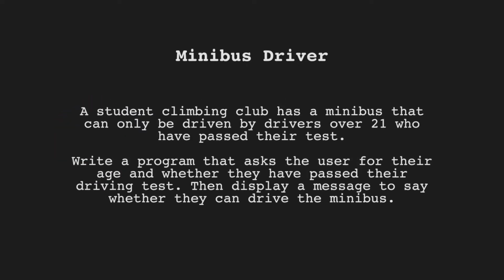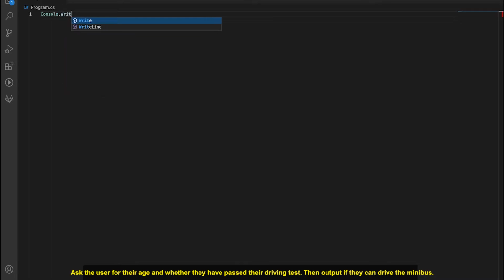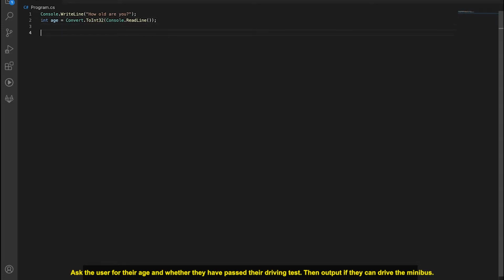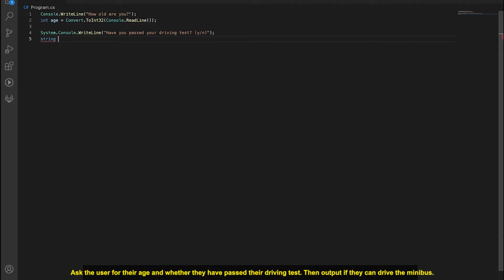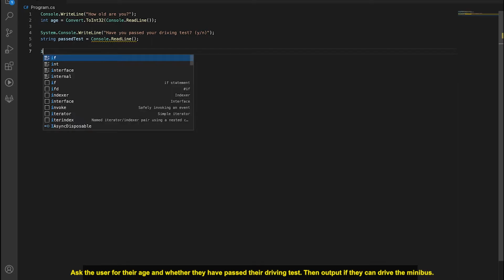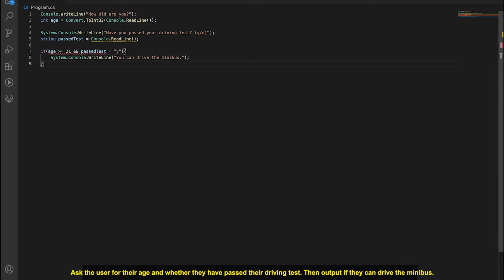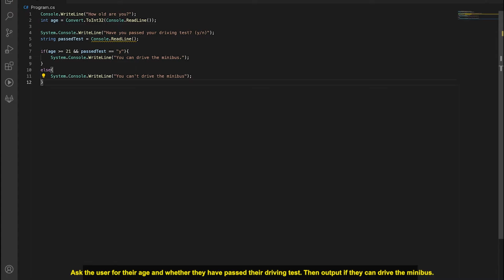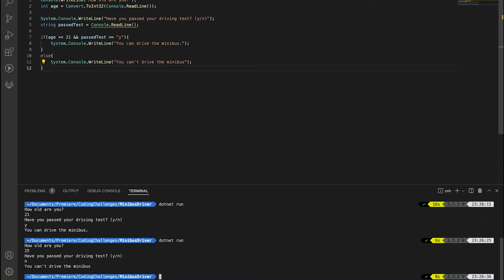C# | Episode 24 - Minibus Driver | Operators | 100 Coding Challenges for beginners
Another case study but this time takes in two inputs from the user.